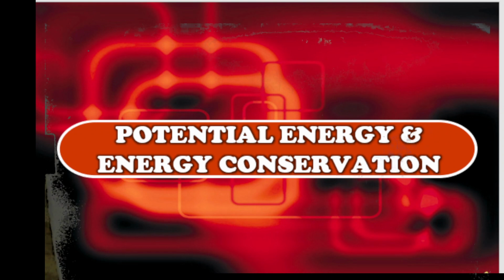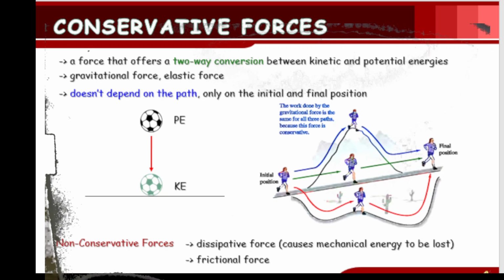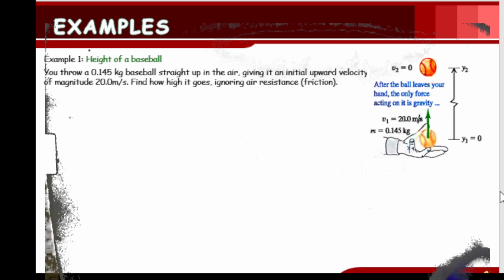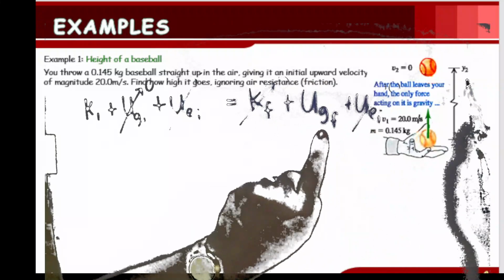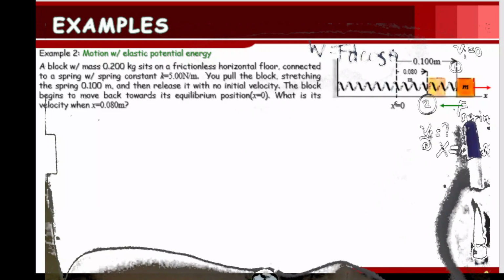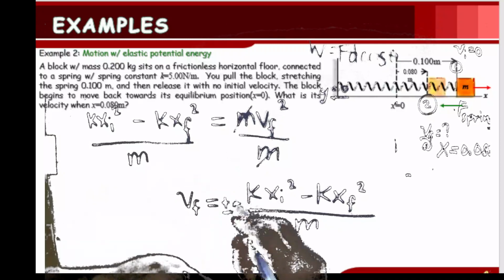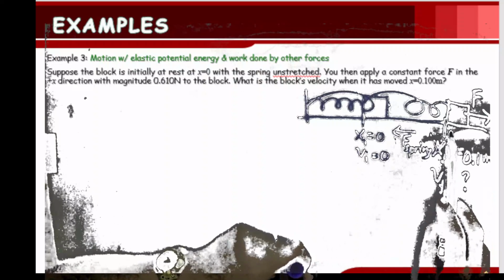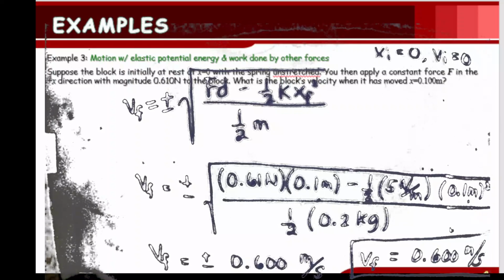Phys 21 Synchronous Class on Potential Energy and Energy Conservation